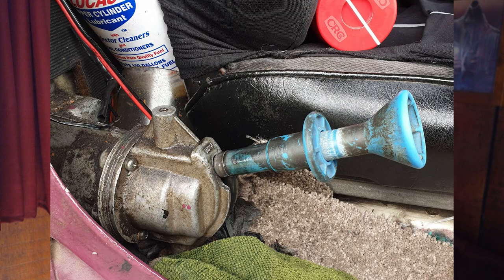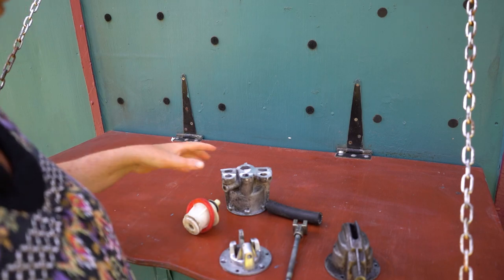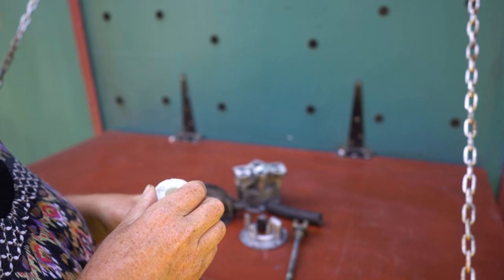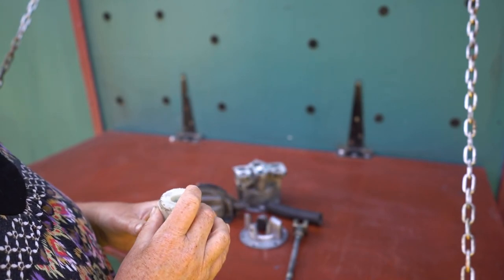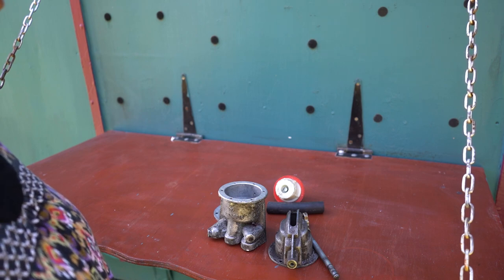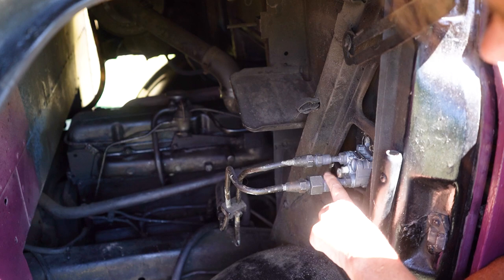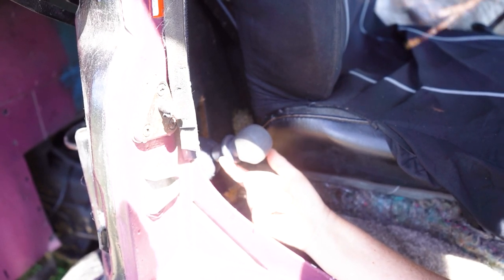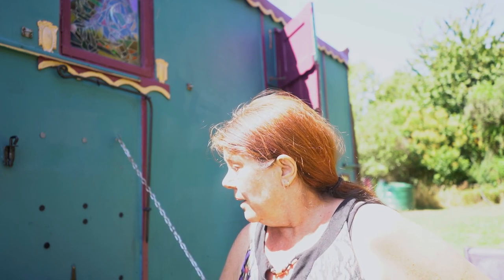Handbrake Issue in my Bedford Truck- Fixed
In this video My handbrake stops working and I cant find spares but luckily Friends turn up and one happens to be very knowledgeable with hydraulics and we install a new one from a different type of truck. And yippee it works. I am hoping this video will help people who run into the same issue.

My channel is all about my travels in my vintage motor home. I have been travelling as a solo female for 20 years and the last 14 years with my cat Fiens.

Follow my travels and lifestyle for more insight into mobile home living and my travels in New Zealand.
This is a lifestyle which I have enjoyed now for 20 years.My passions are off grid living , nature, photography and sustainable lifestyles.
I travel a great deal with my work and love exploring and meeting people.